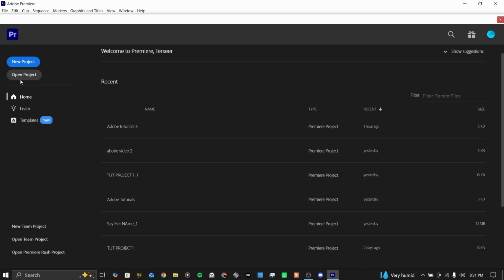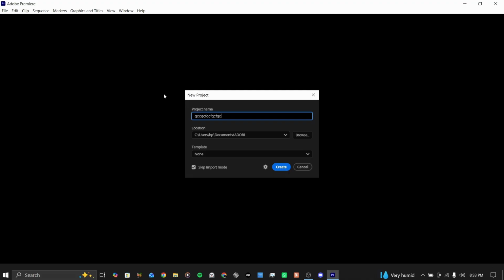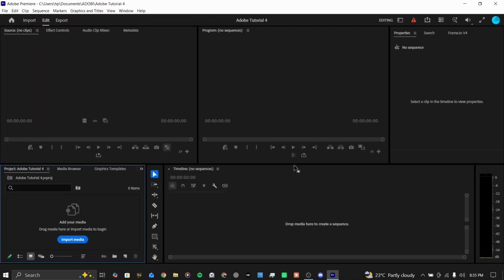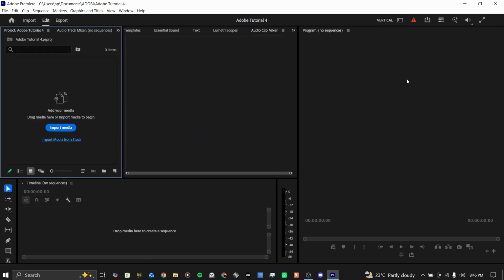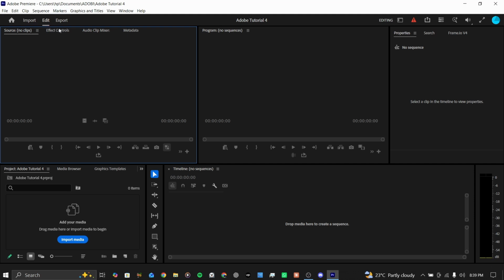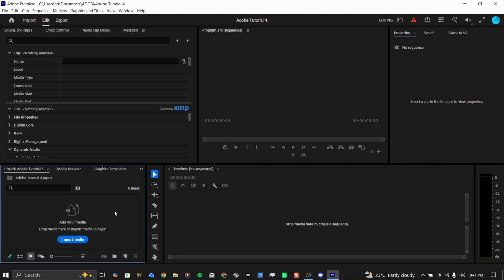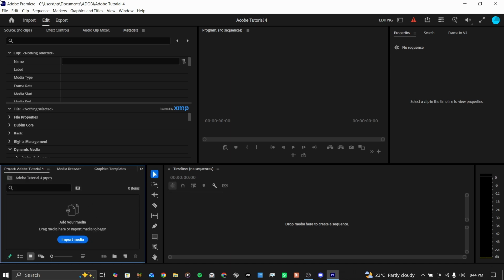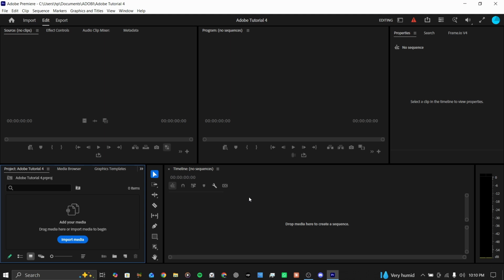Adobe Premiere Pro 2026 Tutorial | Interface Explained for Absolute Beginners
New to Adobe Premiere Pro? This beginner-friendly tutorial will help you understand the Adobe Premiere Pro interface and confidently start editing your first video.

In this lesson, Raphael Ule from Called Out Creatives walks you through the Premiere Pro workspace, explaining the Home Screen, Project Panel, Timeline, Source Monitor, Program Monitor, Tools Panel, and other essential features every beginner should know.

Whether you're creating YouTube videos, short films, social media content, or client projects, mastering the Premiere Pro interface is the first step toward becoming a confident video editor.

In this video, you'll learn:
✔️ How to navigate the Premiere Pro interface
✔️ What each panel does and how to use it
✔️ How to organize your workspace for maximum productivity
✔️ Where to import and manage your media files
✔️ Tips to speed up your editing workflow from day one

If you're just starting your video editing journey, this tutorial is part of our complete Adobe Premiere Pro for Beginners series designed to take you from beginner to confident editor.

💬 Have a question? Leave it in the comments, and let us know which Adobe software you'd like us to cover next!